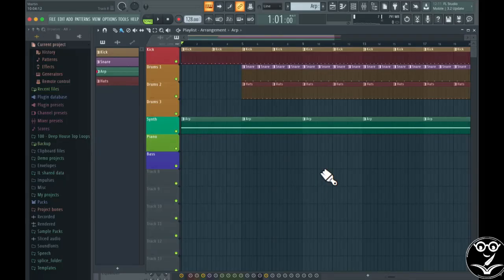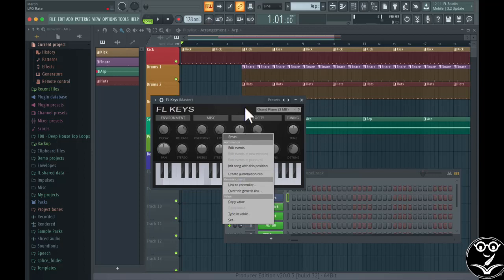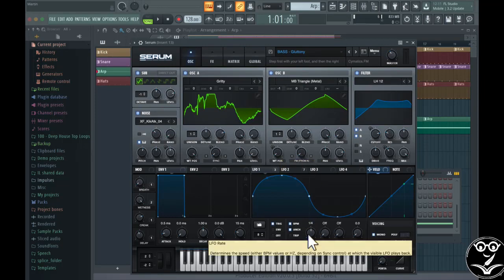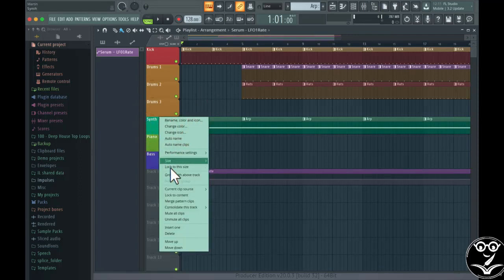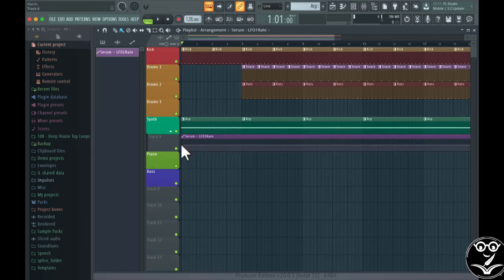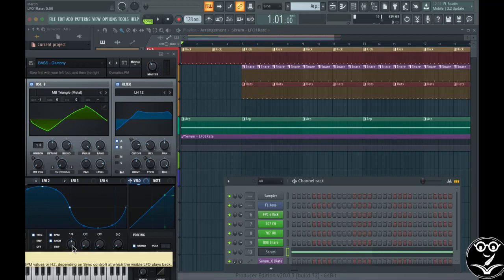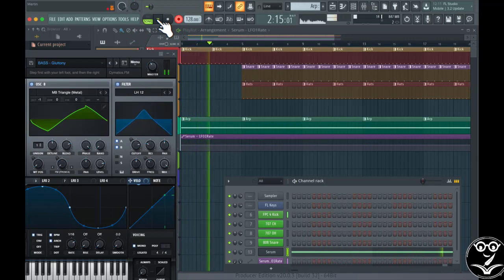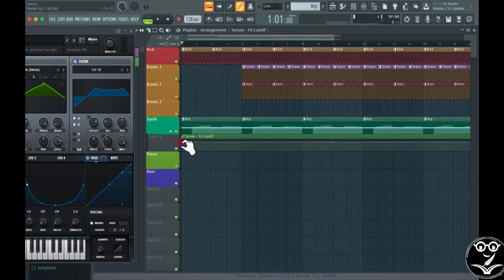FL Studio Part 4-6: Automation Clips in FL Studio